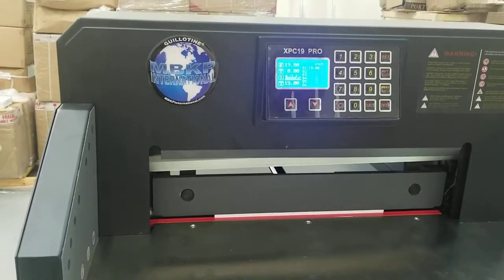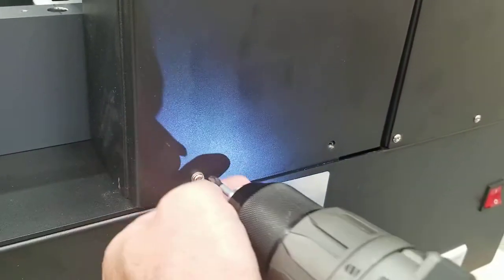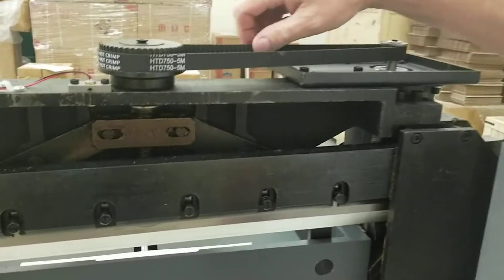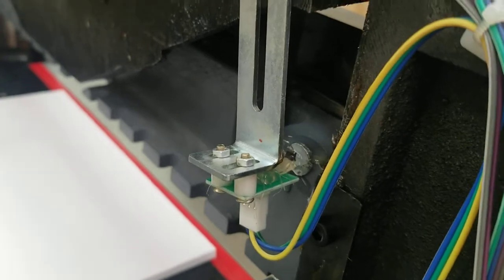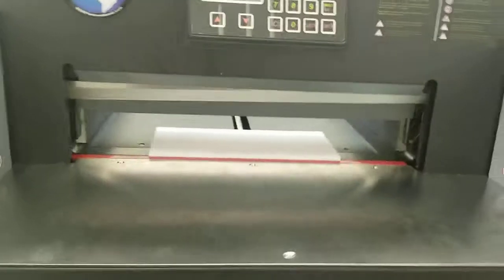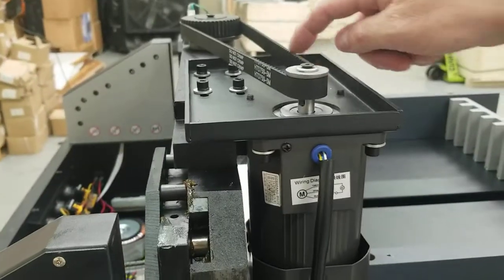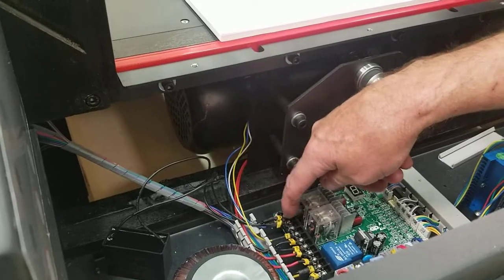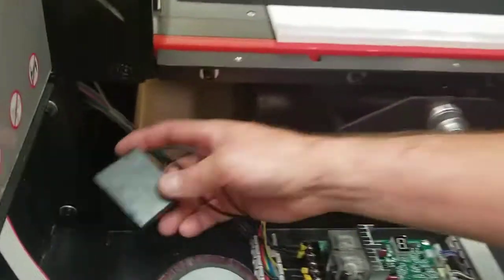Guillotine XPC19 PRO Clamp Stuck in Down Position